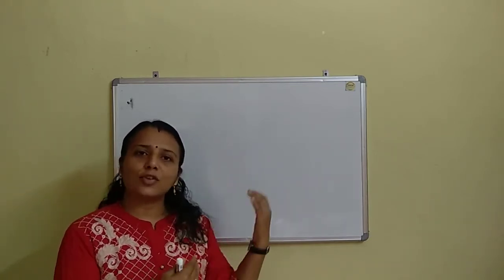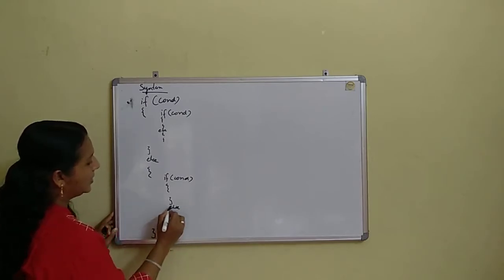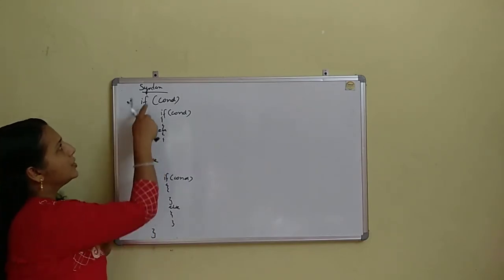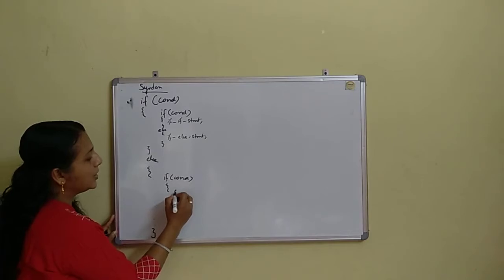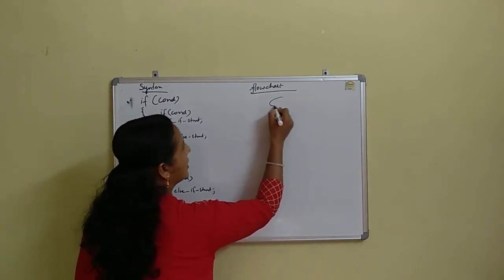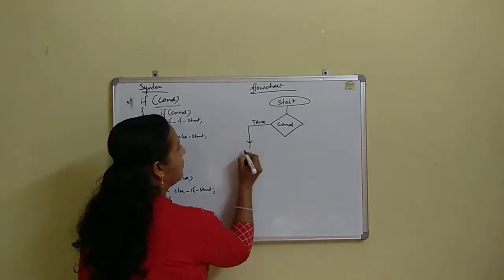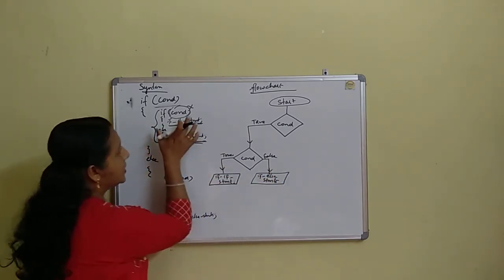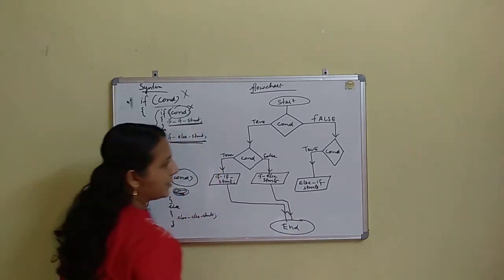Nested If -else Block in C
This video explains the control statement Nested If -else block in C.